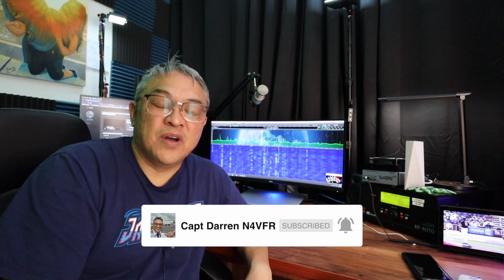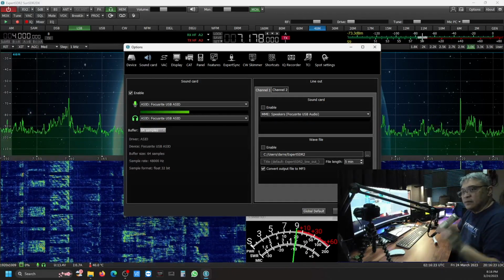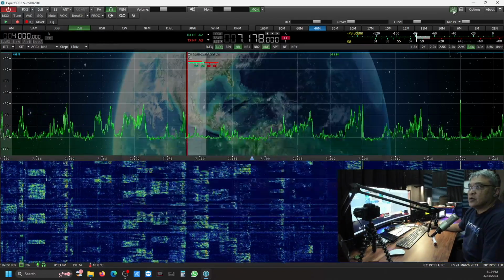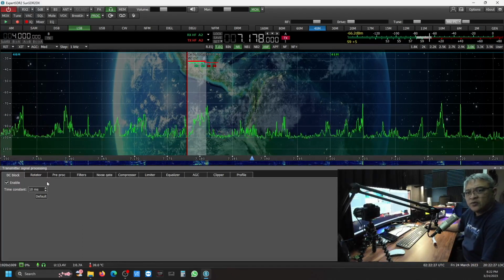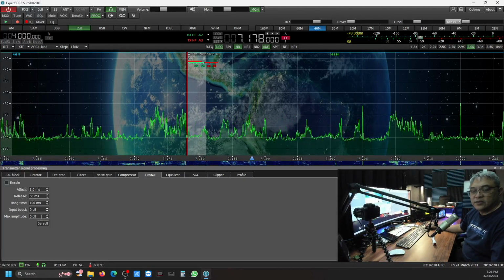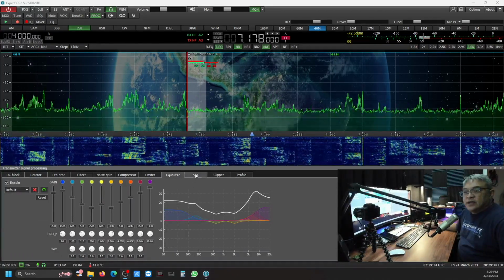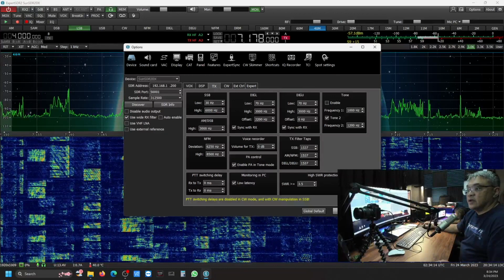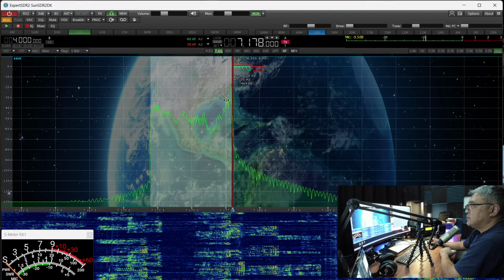Broadcast Audio Setup for the SunSDR2 DX | Expert Electronics | Heil PR40 | How to set up Audio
A fellow Ham Radio Operator K0MO Manny who has experience as a Broadcast Engineer has helped me set up my Transmit Audio on my SunSDR2 DX.

Ham Radio Stuff that I use:
Heil Sound PL-2T Boom Arm
Heil Sound FL-2 Permanent Flange Mount
RGB LED Strip Lights
Smart Plugs
12-Outlet Metal Power Strip
UPS System
Right Angle (90 deg) PL-259 Male to UHF PL-259 Female
UHF Female to UHF Male Quick Connect
Sony MDR7506 Professional Headset
OneOdio Wired Headphones
Amplifier Table
4” Mini Cube Bookshelf External Speakers
Ferrite Beads
Power Meter and Analyzer
Lipo Battery Balance Charger
Noctua NF-A8 PWM Chroma 80mm fan
12V 20Ah Deep Cycle LiFePO4 Battery
Cable Experts RG-8X 50 feet
Beeline Mini PC

YouTube Equipment:
Canon EOS M50 Mark II Body
Canon EF-M 11-22mm f/4-5.6 STM Lens
Canon EF-M 22mm f2 STM Compact System Lens
Rode VideoMicro Compact On-Camera Microphone
Purple Panda Lavalier Lapel Microphone
Battery Packs
USB LED Video Lights w/tripod
USB LED Ring Light
MacBook Pro 16 inch
SAMSUNG 870 QVO SATA III SSD 4TB

Live Stream Equipment:
Dell XPS 17
Logitech MX Keyboard
Logitech MX Anywhere 3 Mouse
Logitech Brio 4K Webcam
NexiGo 1080P Webcam
Logitech Blue Snowball USB Microphone
Laptop Cooling Pad
PreSonus Eris Sub 8 Compact Subwoofer
Focusrite Scarlett Solo USB Audio Interface
Elgato Stream Deck